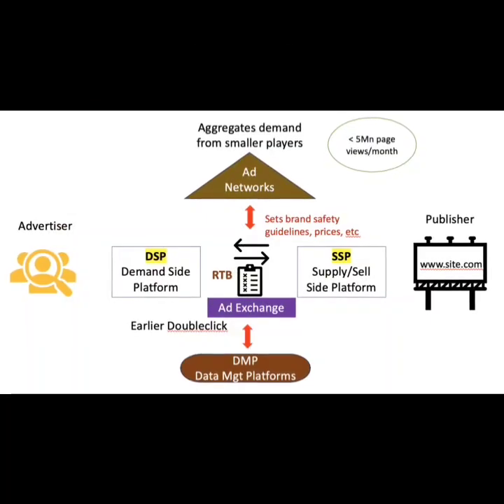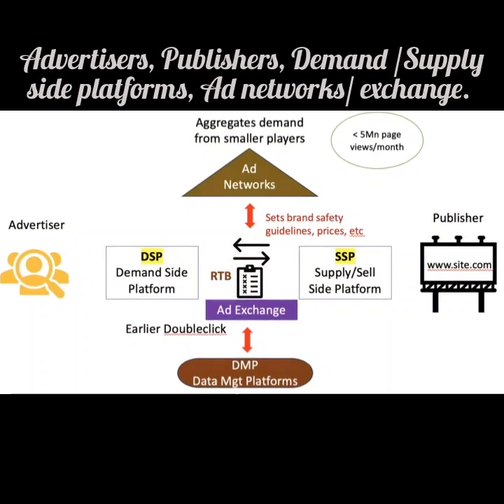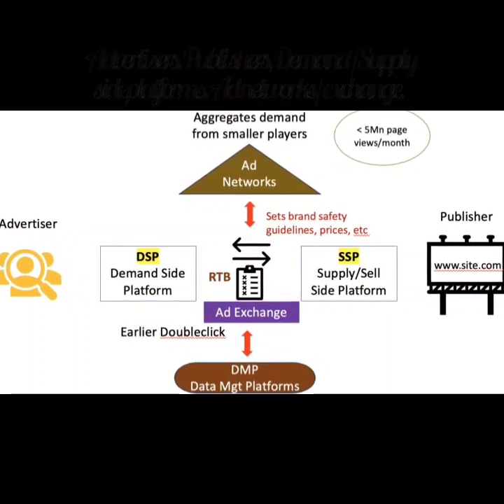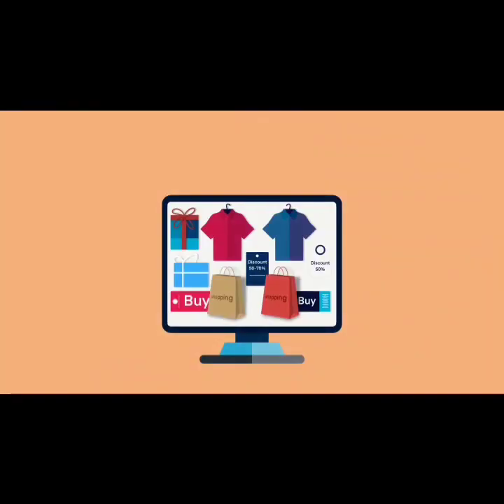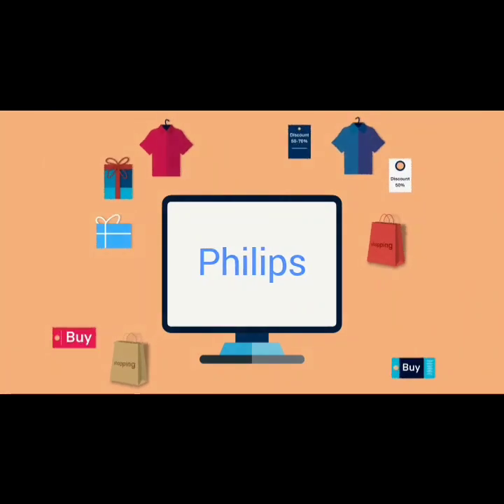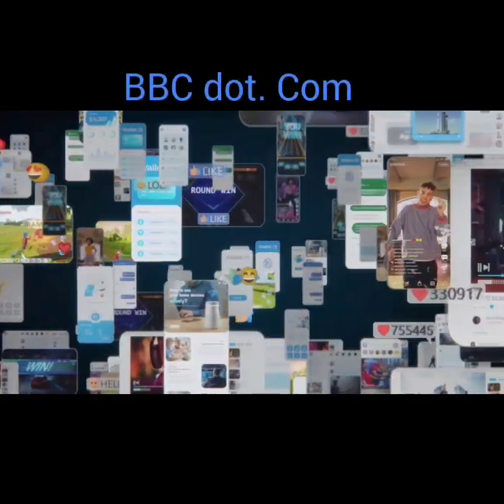how Ad exchange works - Understanding programmatic advertising in simple terms - [2024]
how ad exchange works - Programmatic Advertising has been a buzzword in the marketing domain. But what exactly is this game changer? It is a blend of effectiveness and efficiency, where precision meets automation and your ads reach the right audience, in real-time. In simple terms, it refers to the automated buying and selling of digital advertising space. Essentially, it automates the decision-making process of ad placement without having to manually negotiate prices or placements, by analysing multiple user signals, to ensure maximum effectiveness. It uses data to decide which ads to buy and how much to pay for them, all in real-time. Now let us get into the key players in orchestrating this activity. They are Advertisers, Publishers, Demand Side Platforms, Supply Side Platforms, Ad Exchange . To explain in detail, Advertisers are those who put up ads and buy ad space, an example would be Philips. Publishers are those who offer space on their websites or apps or connected TVs for ads, an example would be BBC dot com. Demand Side Platforms or DSPs provide the software for advertisers to specify their requirements, Supply Side Platforms or SSPs provide a software for Publishers to enlist their requirements, while Ad Exchange provides an interface for DSPs and SSPs to interact, in real time. Via DSPs, Advertisers access ad exchanges to place their bids for ad impressions from Publishers, who in turn connect to Ad exchanges via SSPs. And all this happens in real time, in the background. To understand how this evolved, we need to take few steps back to see what used to happen before Programmatic advertising. Advertisers would try to reach out for publishers, to put up their ads. Publishers would look around for advertisers to sell their online real estate. They used to interact with each other and the process was time consuming and needed additional manpower to manage this process. That is when Agencies came up, who became intermediaries between advertisers and publishers, doing a match making work between demand and supply. However, there was very less control available to both Advertisers and Publishers. Advertisers couldnt control on where their ads will show up, while Publishers didnt have a control of whose ads will show on their websites. That is when, technology was introduced, in the form of Ad Networks. Ad Networks automated this process of doing a match making and this was the first form of Programmatic advertising. with time, multiple ad networks came up and each of them had a set of websites and advertisers linked to them. That led to issues of duplicates. An example, Philips buys ad space from a Ad Network and that Ad network is tied up with say BBC. Philips may also tie up with another Ad network, that also has BBC other than some other websites in its portfolio, leading to some of the impressions going into the same site, even though, through different ad networks. That is when the concept of Ad Exchange came up. Doubleclick was a major player in this area, which was subsequently acquired by Google and it was then called Ad X. Now it is called as Google Ad Manager. There are other ad exchanges as well. Ad exchange brings in all the parties together, by allowing SSPs and DSPs to plug in to the exchange and bid for deals in the real time. That made it easier for Advertiser, who could provide their requirements to the DSPs (pause) and for Publisher, who could provide their requirements to the SSPs.Another player in this ecosystem is DMPs, or Data Management Platforms. DMPs provide detailed profile data for Advertisers to target specific segments. One example of DMPs is Oracle Bluekai. Advertisers can plug in that data into the DSP and whenever the customer visits a publisher site, the signal goes to the exchange and the ad will show up on that site. All this happens in real time and therefore it is also called Real Time Bidding. There are two other forms of bidding as well, but let us keep that aside for the purpose of this video, and keep things simple. This should have given you an idea of what Programmatic Advertising is. Do tune into this channel to know more about the exciting world of Digital Marketing.